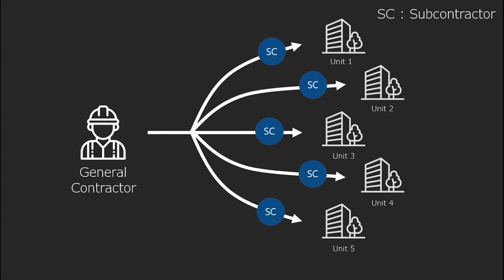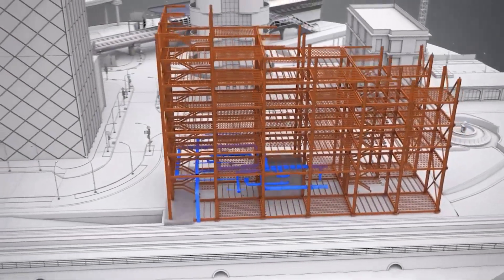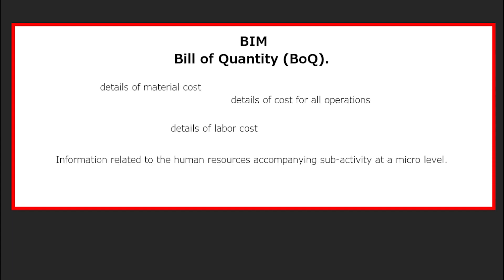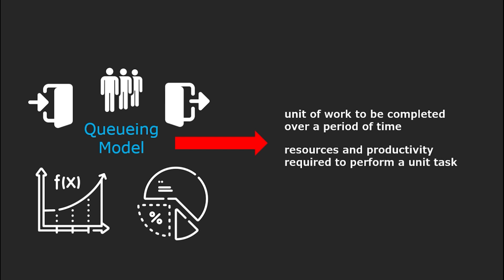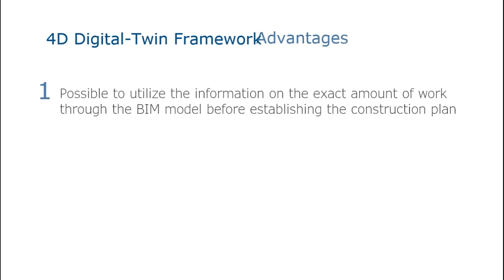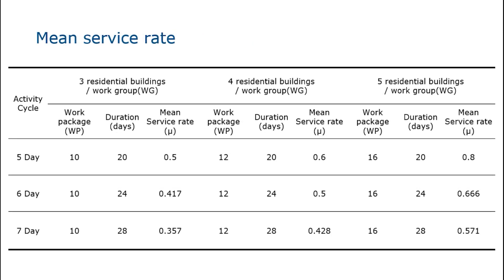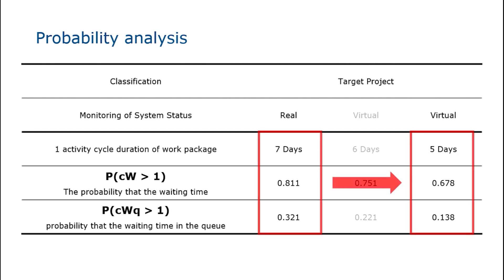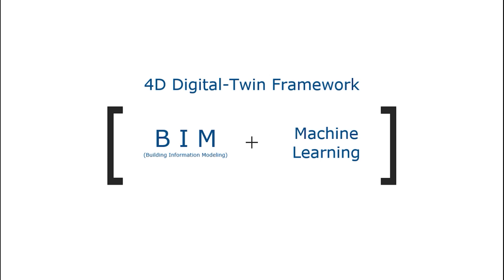KIBIM 2021 BIM Competition 6.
Hanyang University.
팀명: 조미김
출품내역: Process management of 4D Digital-Twin Framework using BIM and Queue models
참가자: 김태완, 이정원, 조인호